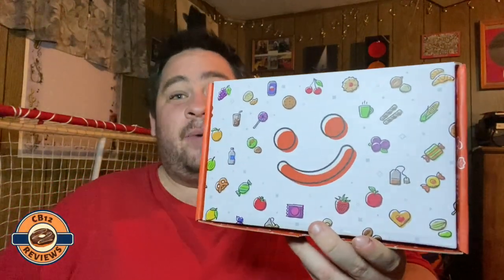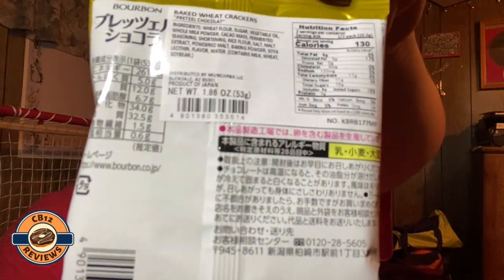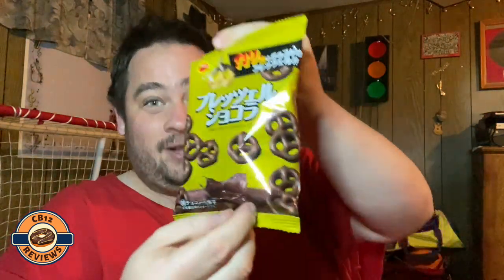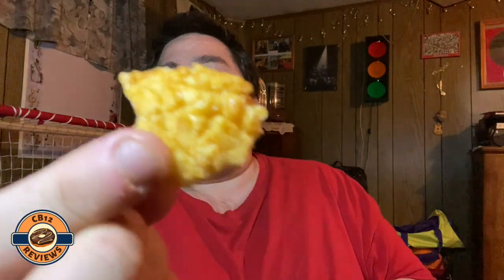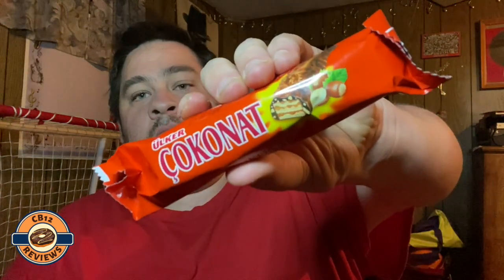🍿 Munch Pak Mini Unboxing Snack Taste Testing..Thanks John & Ana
I would like to thank again to John Bradley and Ana Reim for gifting me a 6 month subscription to Munch Pak.

The Video You Are Watching Is the Property of the CB12reviews